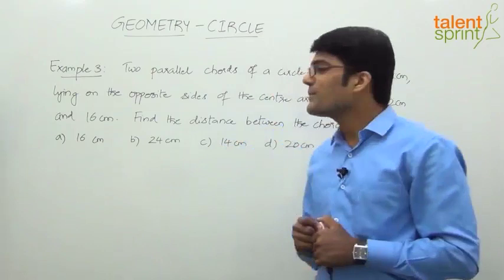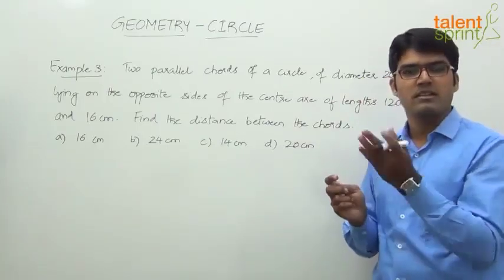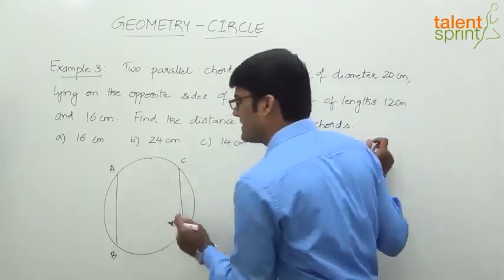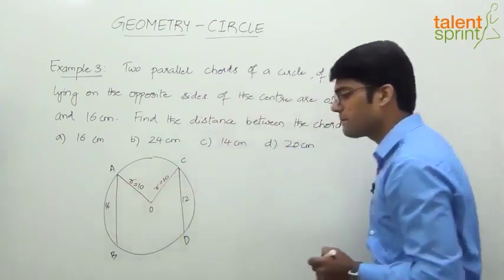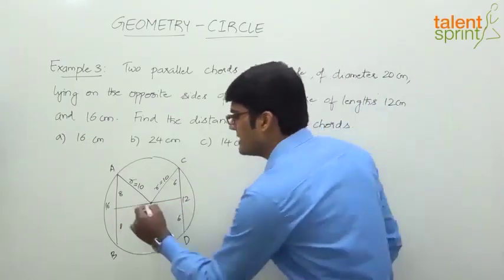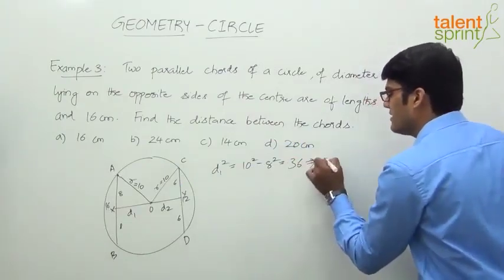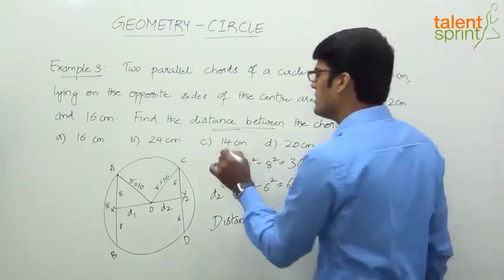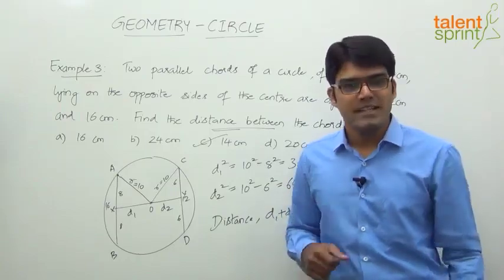Circle | Basic Example 3 | Geometry | Quantitative Aptitude | TalentSprint Aptitude Prep